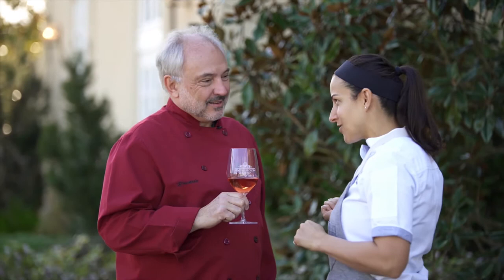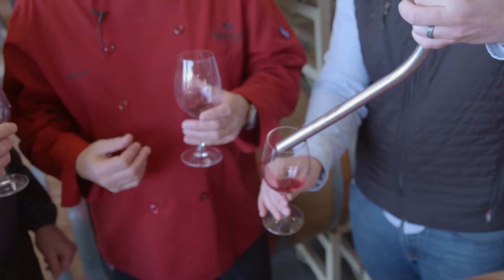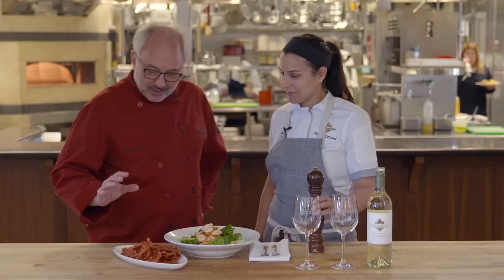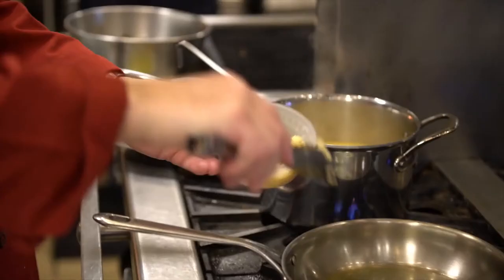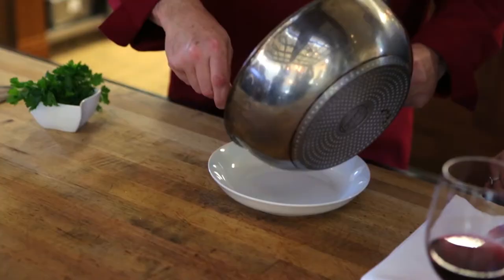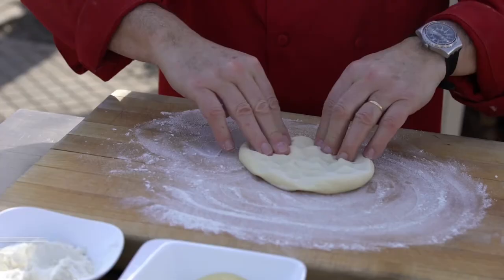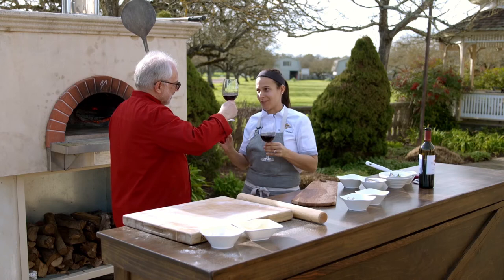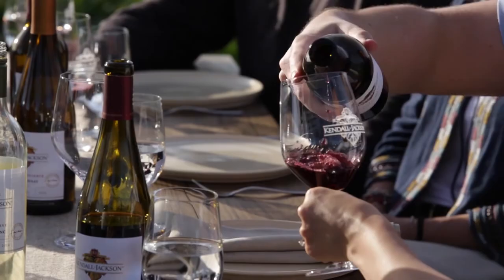Bertucci's at Kendall-Jackson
Chef Rosario collaborates with Kendall-Jackson Winery for our Spring Menu.